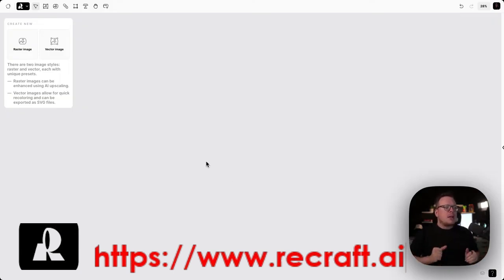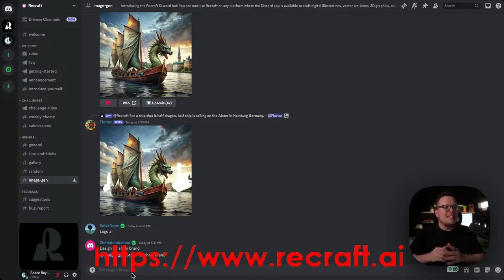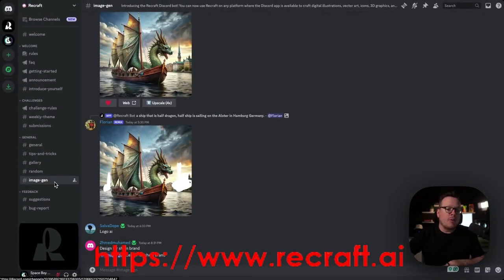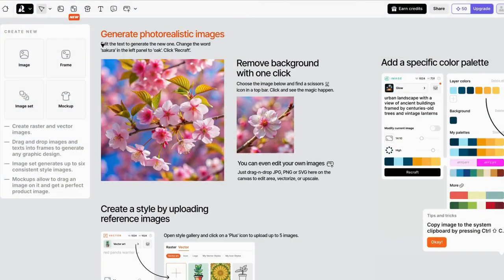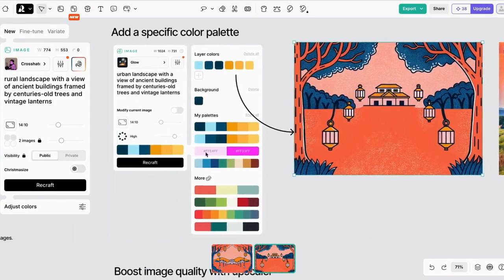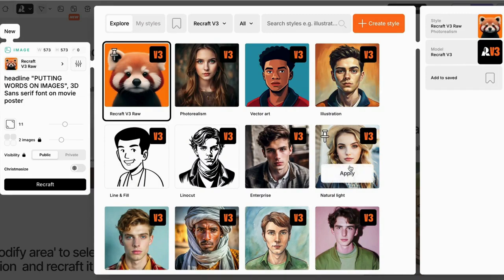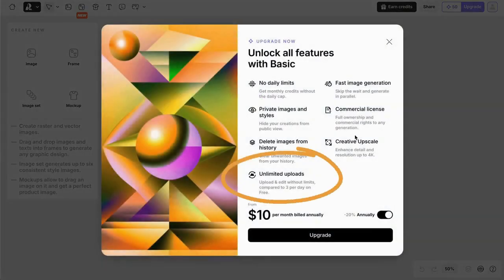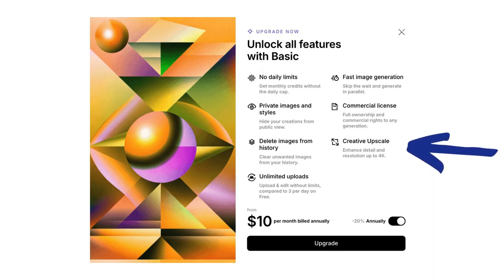Recraft AI 3 Tutorial_ BEST! AI Image Generator & Design Studio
ai free
free ai
the best ai tool
free ai
prompt to image
ai generator
the best ai
image generator
image to video ai free
image generator ai
free video generator ai
cgdream ai image generator
free ai image generator 2025

technology
tech
cursor
excel
microsoft
zoom
teams
obs
shotcut
word
powerpoint
python
pdf
laptop
pc
desktop
phone
audacity
tutorial
stratvert
kevin
sharepoint
beginners
screenshot
outlook
tips
tricks
365
bi
forms
how to
kevin stratvert
video editor
windows 10
screen recording
davinci resolve
microsoft teams
remove background
how to use
power automate
screen record
power bi
pivot t

kevin stratvert
AI image generators
best AI tools
DALL-E 3
MidJourney
Stable Diffusion
Ideogram AI
Adobe Firefly
Flux AI
Getty Images AI
paid AI tools
AI art generators
how to generate images with AI
Zapier integration
top AI tools for creators
AI for graphic design
AI-powered image creation
best AI software
AI tools comparison.